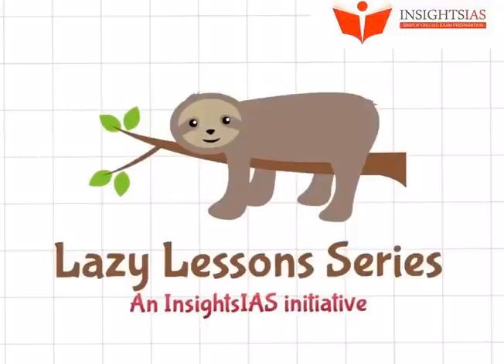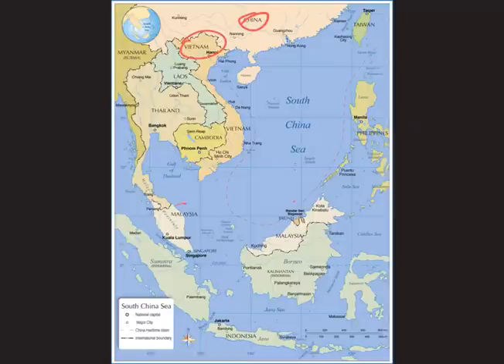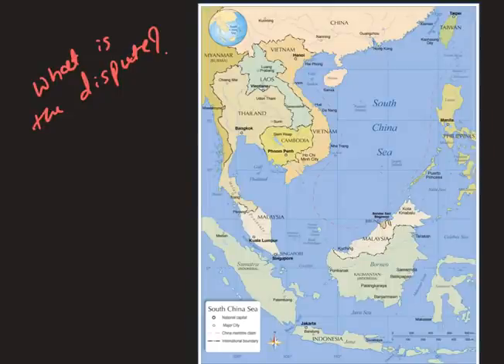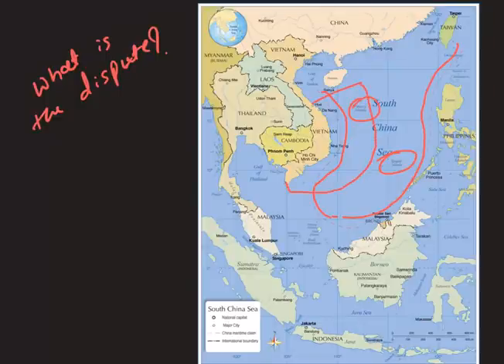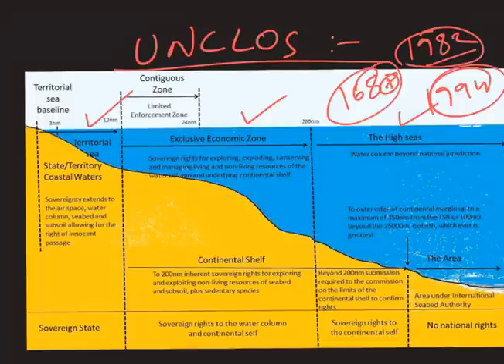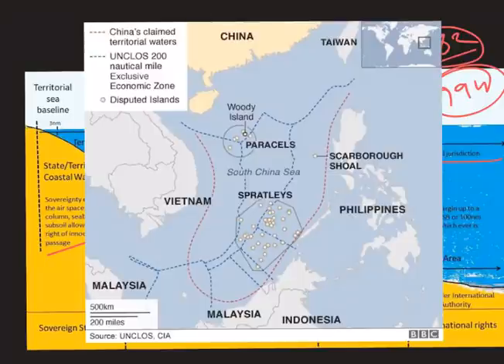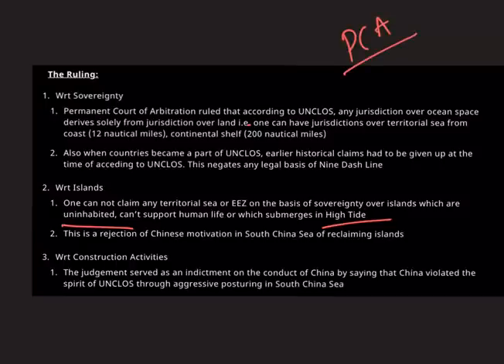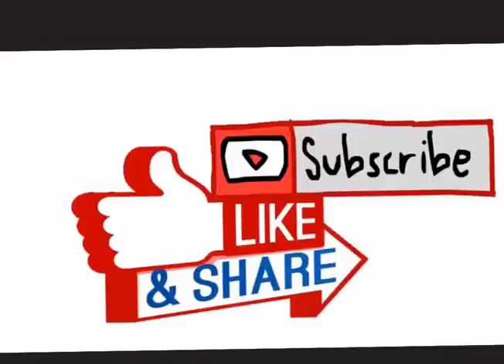INSIGHTSIAS LAZY LESSONS : THE SOUTH CHINA SEA DISPUTE.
1. Japan.
2. Brunei.
3. Taiwan.
4. Malaysia.

Choose the correct answer using the codes given below:

b. 2, 3 and 4 only.